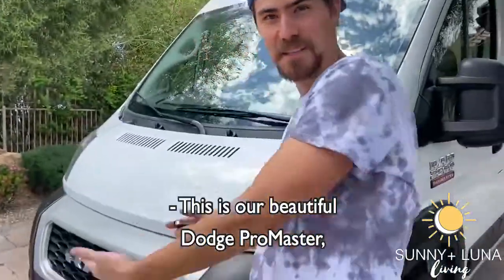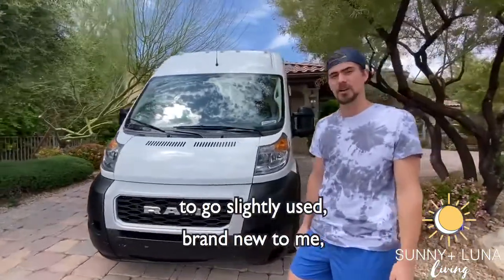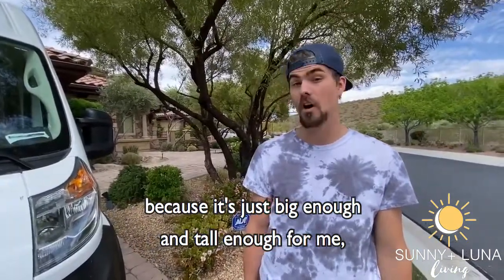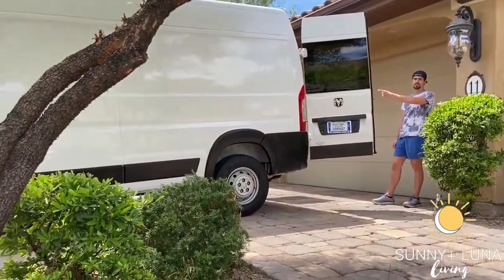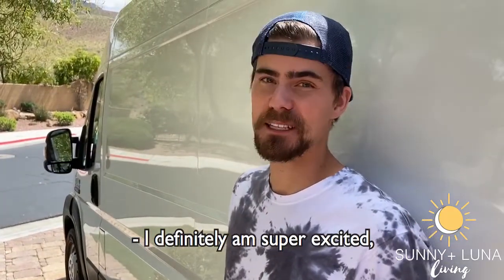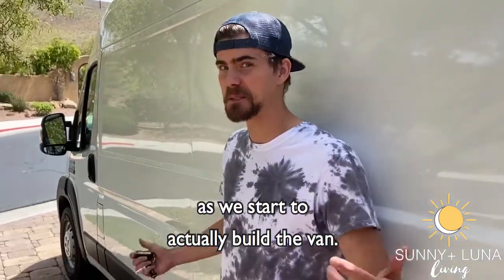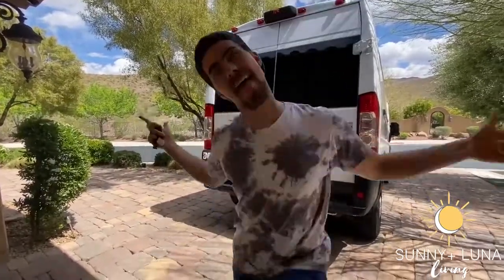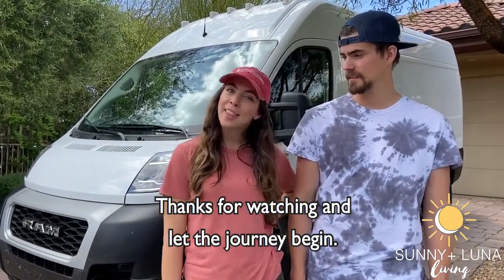WE BOUGHT A VAN! VAN LIFE BEGINS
Get a sneak peak of our first moments with our newest addition to our family!